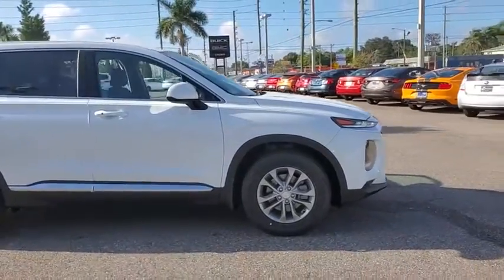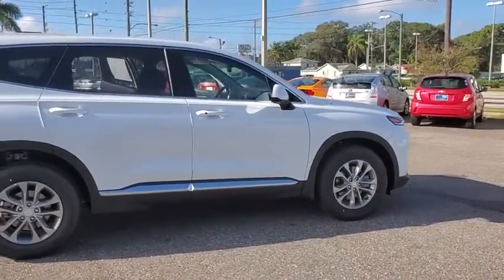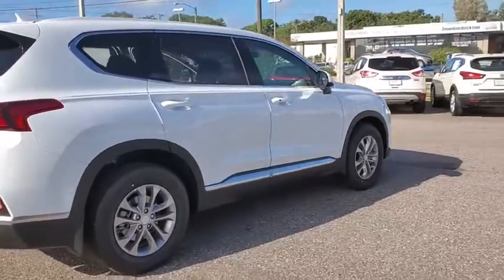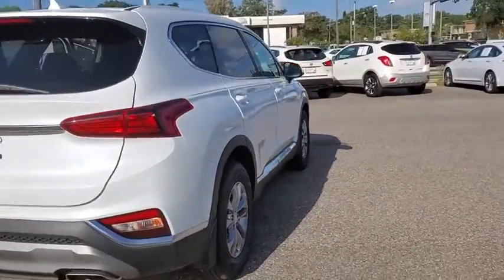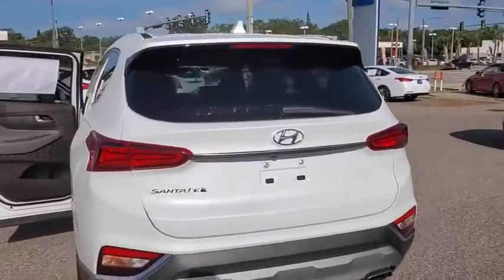2020 Hyundai Santa_Fe St. Petersburg, Tampa, Clearwater, Palm Harbor, Largo, FL LH253668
Quartz White New 2020 Hyundai Santa_Fe available in St. Petersburg, Florida at Crown Hyundai. Servicing the Tampa, Clearwater, Palm Harbor, Largo, FL area.
2020 Hyundai Santa_Fe SEL 2.4 - Stock#: LH253668 - VIN#: 5NMS33AD6LH253668

Crown Hyundai
5301 34th St. N.